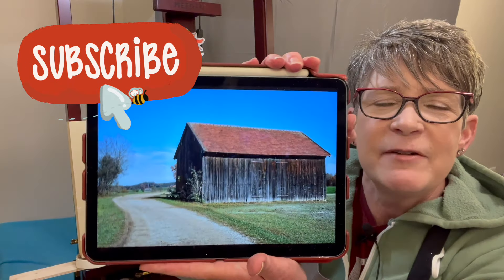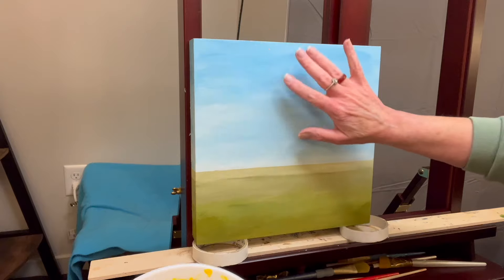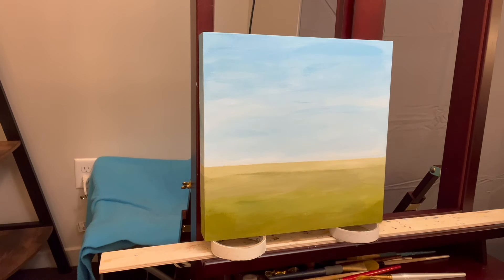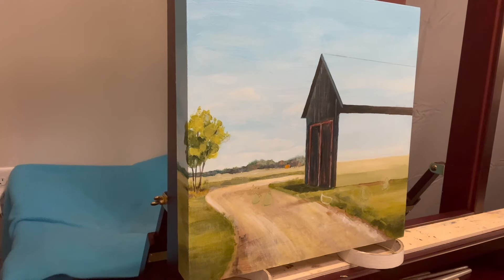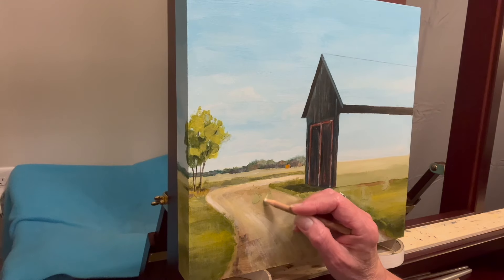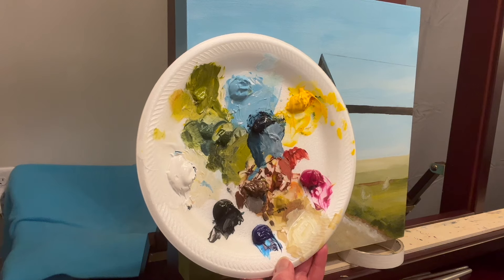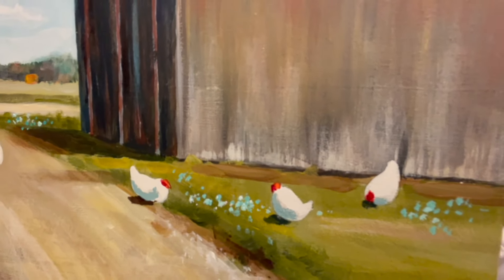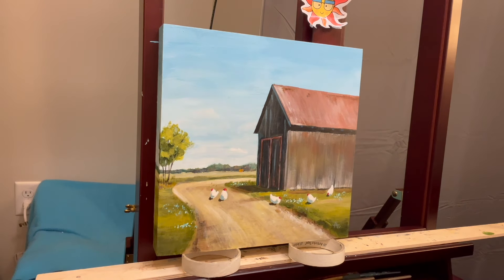FUN Barn Landscape! Painting Simple Chickens! Working on Simplifying to CREATE Focus! By: Annie Troe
"Dirt Road Dispatch" Barn and chickens acrylic painting. Working on simplifying  so my landscape has more focus. Simple atmospheric perspective. Working from back to front. Keeping in mind where my darkest dark is going to be.

2:38 set the table, brush, palette, atmospheric perspective 5:25 a little strategy, simple design,  where is the darkest dark 8:43 Simplified the tree a bit more, values, 14:19 final comments and a tour

🎨 COLORS: Cad. Yellow Med. Hue, Quinacridone Magenta, Phthalo Blue Green Shade, Mars Black, Titanium White

FUN STUFF

GALLERIES